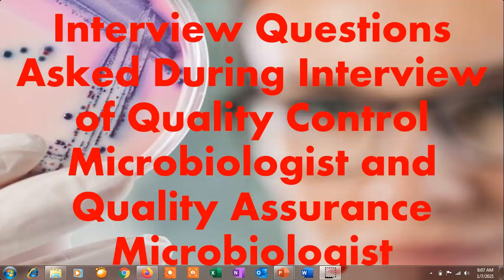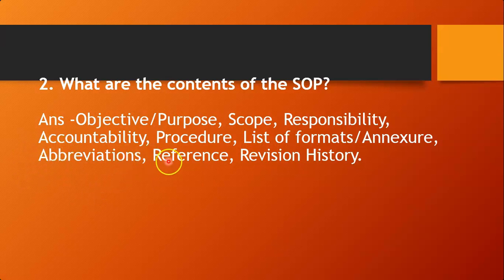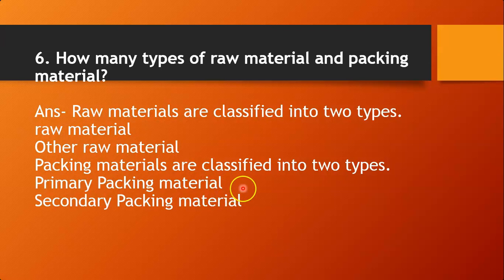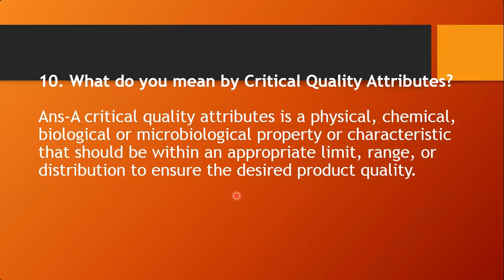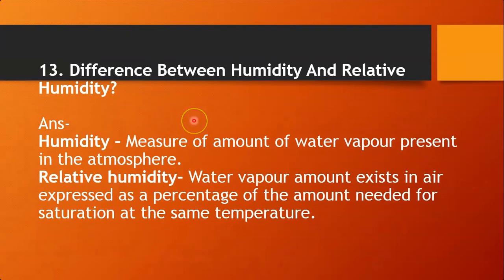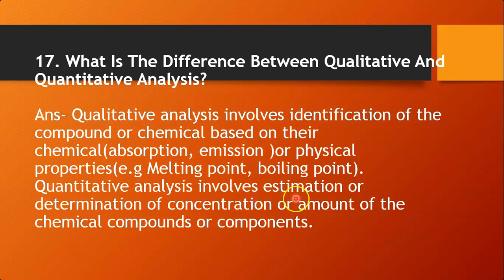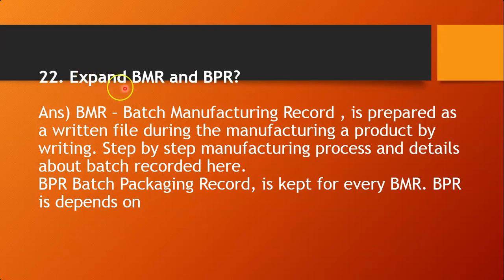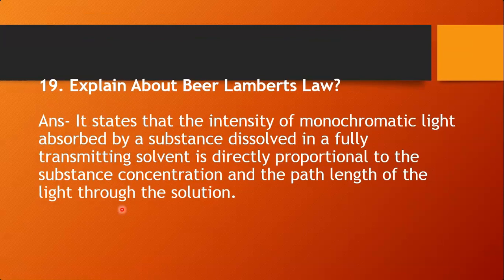INTERVIEW QUESTIONS ASKED DURING QA AND QC MICROBIOLOGIST INTERVIEW ( WITH ANSWERS)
Hello friends many of you are ready to give interviews in different pharma companies. So if want prepare for interview , watch this video to know about interview questions and answers asked during qc and qa interview.